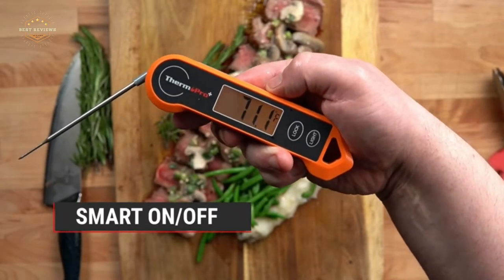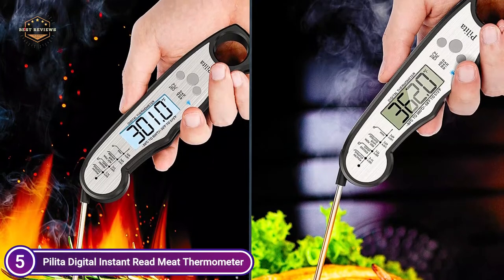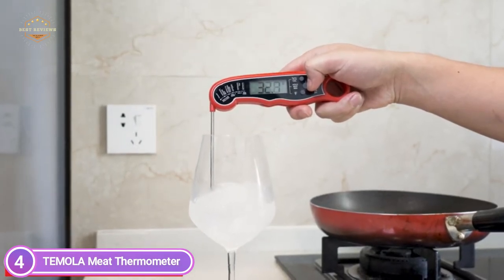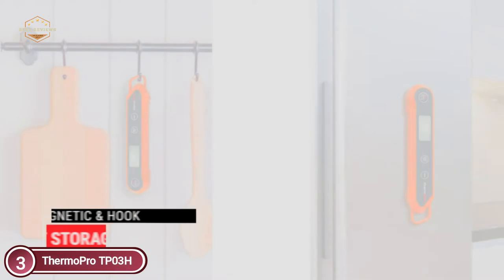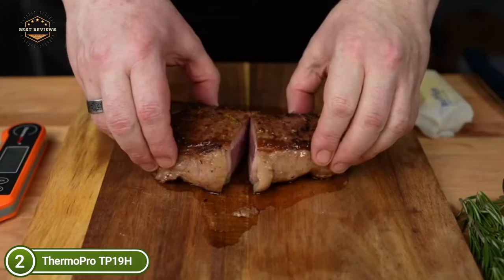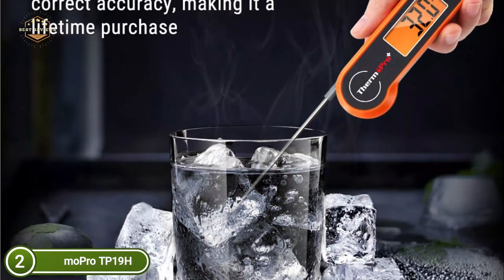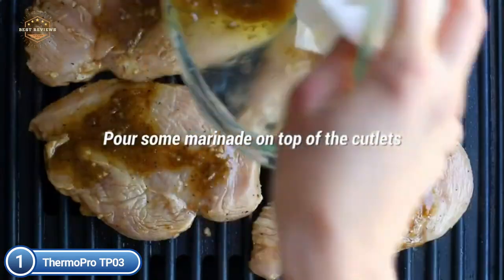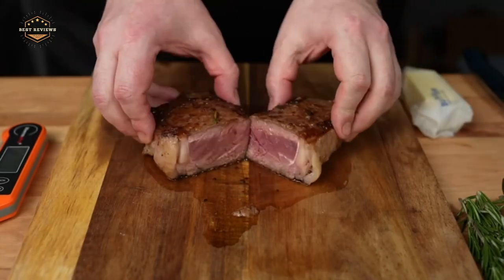Top 5 Best Kitchen Thermometer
5. Pilita Digital Instant Read Meat Thermometer

4. TEMOLA Meat Thermometer

3. ThermoPro TP03H

2. ThermoPro TP19H

1. ThermoPro TP03